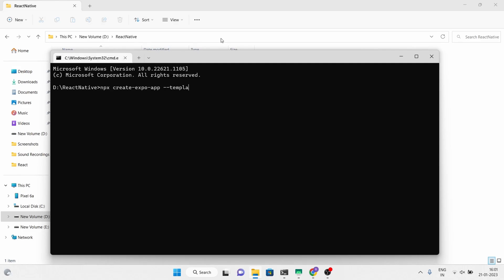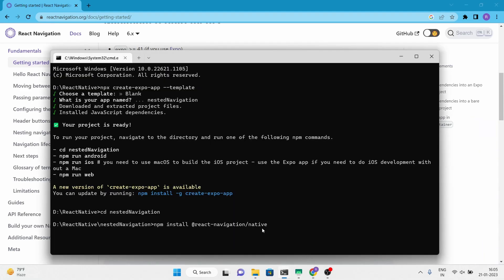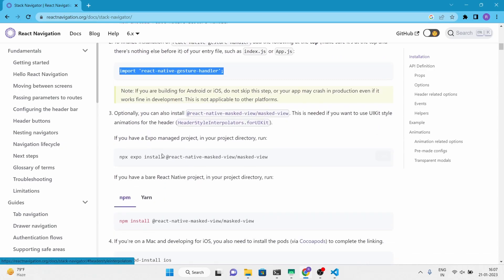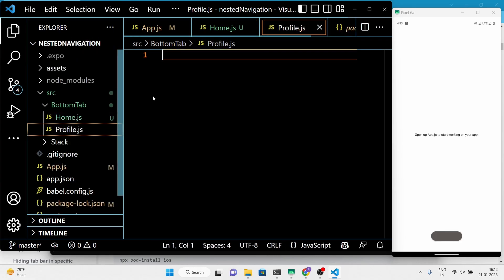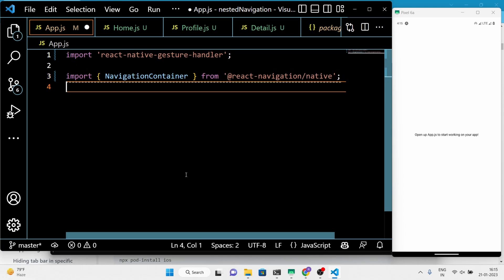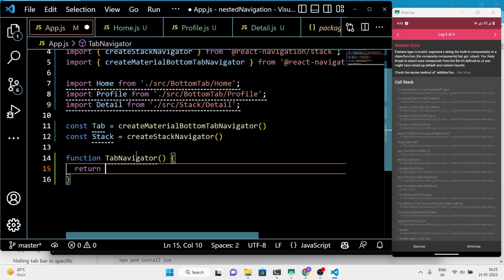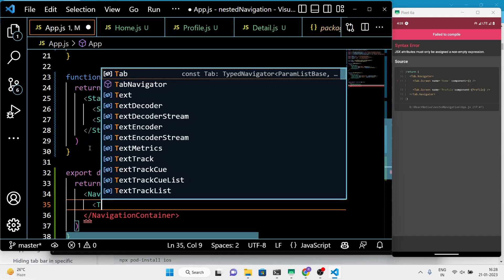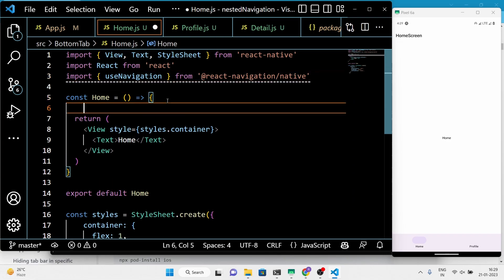Nested React Navigation in React Native and Expo Apps | Stack Navigation Inside Bottom Tab | Code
Hello everyone, My name is Rohit.
Learn how to create a seamless and intuitive user experience with nested navigation in React Native and Expo! In this video, we'll walk through the process of implementing both bottom tab

navigation and stack navigation, with a stack screen nested inside the bottom tab. This will give you a deeper understanding of how to effectively use both navigation components to create a clean and user-friendly interface. Whether you're a beginner or an experienced developer, this video is a must-watch for anyone looking to improve their navigation skills in React Native and Expo. Watch now and start building amazing, responsive navigation designs!

Topics covered:

✅ Project setup of react native & expo
✅ Use of react navigation in react native and expo
✅ Use of bottom tab navigation in react native and expo
✅ Use of stack navigation
✅ Use of stack navigation inside the bottom tab navigation
✅ Project demonstration